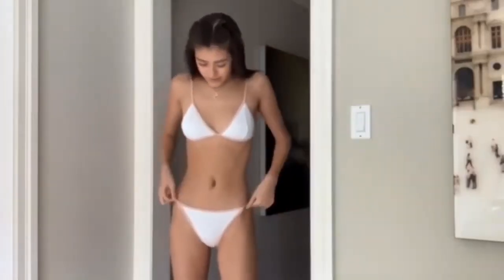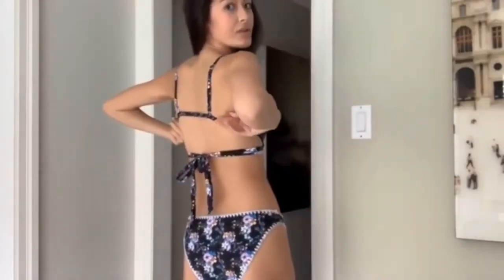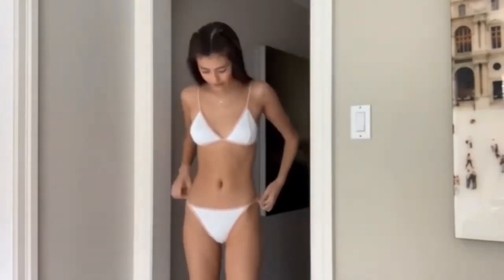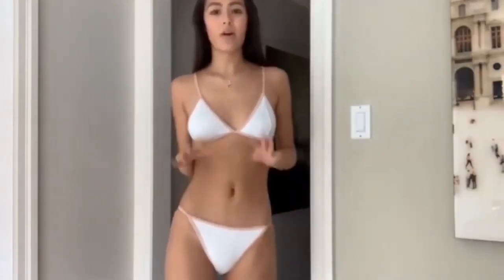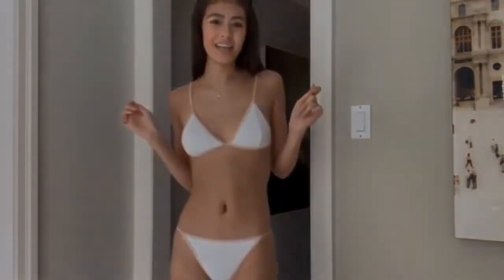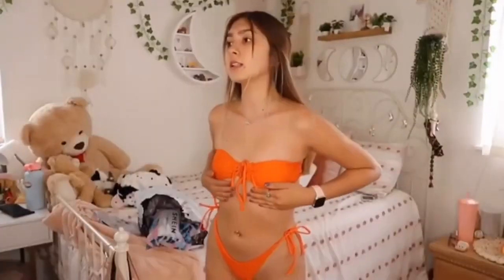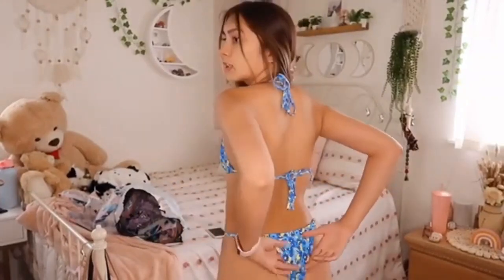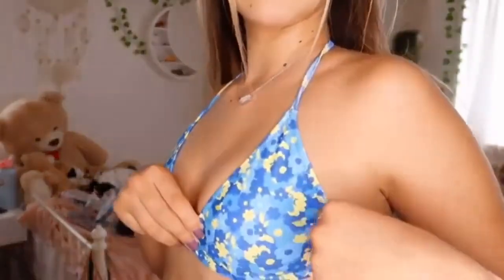Sexy Bikini try on haul lingerie try on haul